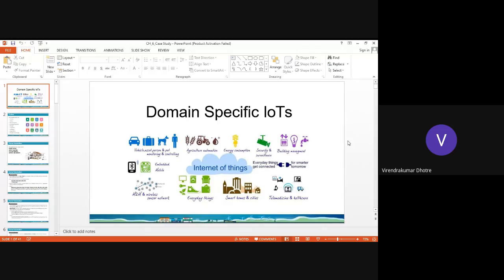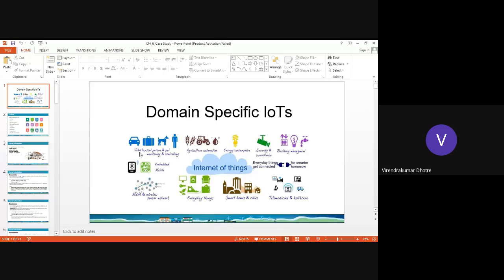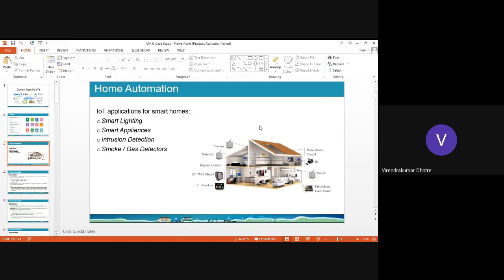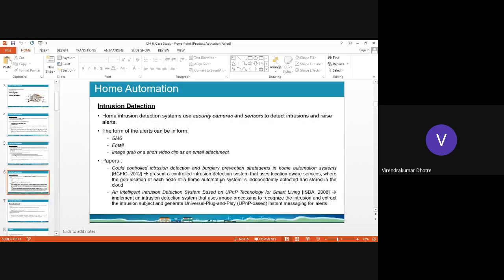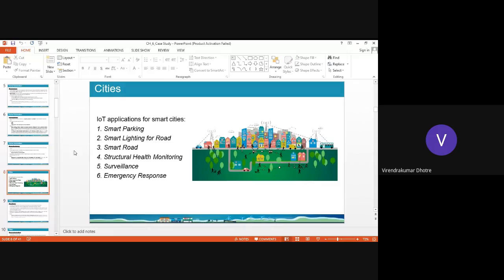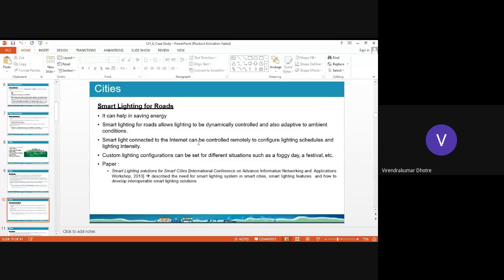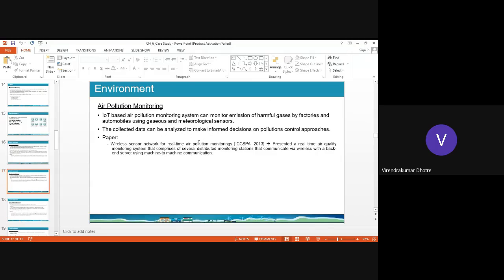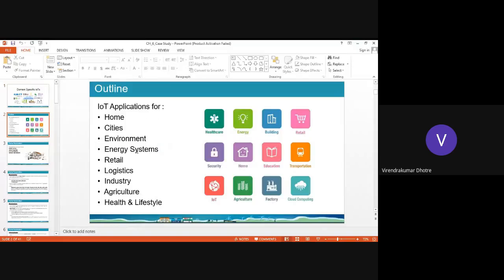IOT WEEK 21 L22 1 CH 6 DOMAIN SPECIFIC IOT AND APPLICATIONS